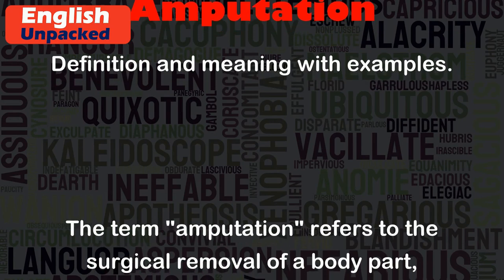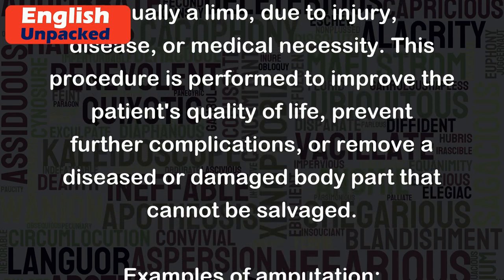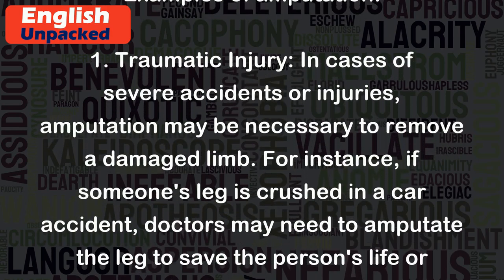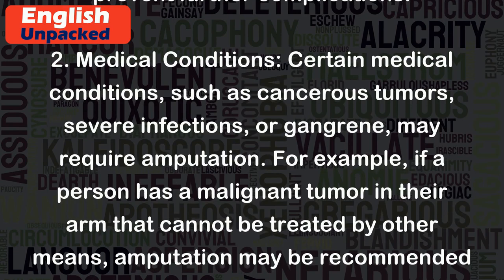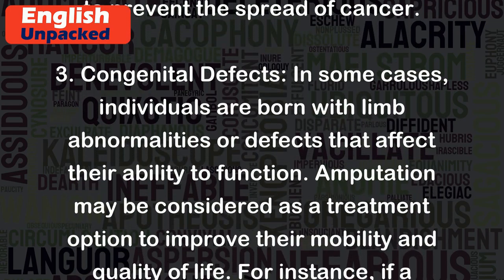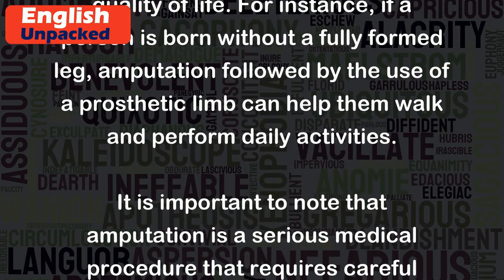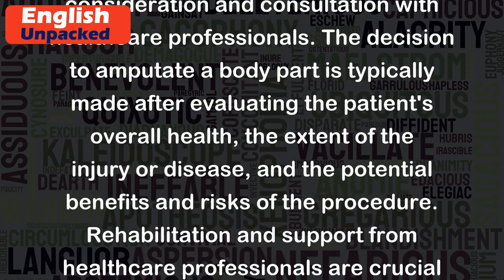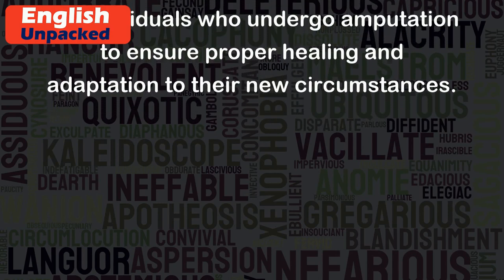Amputation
The term "amputation" refers to the surgical removal of a body part, usually a limb, due to injury, disease, or medical necessity. This procedure is performed to improve the patient's quality of life, prevent further complications, or remove a diseased or damaged body part that cannot be salvaged.
Examples of amputation:
1. Traumatic Injury: In cases of severe accidents or injuries, amputation may be necessary to remove a damaged limb. For instance, if someone's leg is crushed in a car accident, doctors may need to amputate the leg to save the person's life or prevent further complications.
2. Medical Conditions: Certain medical conditions, such as cancerous tumors, severe infections, or gangrene, may require amputation. For example, if a person has a malignant tumor in their arm that cannot be treated by other means, amputation may be recommended to prevent the spread of cancer.
3. Congenital Defects: In some cases, individuals are born with limb abnormalities or defects that affect their ability to function. Amputation may be considered as a treatment option to improve their mobility and quality of life. For instance, if a person is born without a fully formed leg, amputation followed by the use of a prosthetic limb can help them walk and perform daily activities.
It is important to note that amputation is a serious medical procedure that requires careful consideration and consultation with healthcare professionals. The decision to amputate a body part is typically made after evaluating the patient's overall health, the extent of the injury or disease, and the potential benefits and risks of the procedure. Rehabilitation and support from healthcare professionals are crucial for individuals who undergo amputation to ensure proper healing and adaptation to their new circumstances.